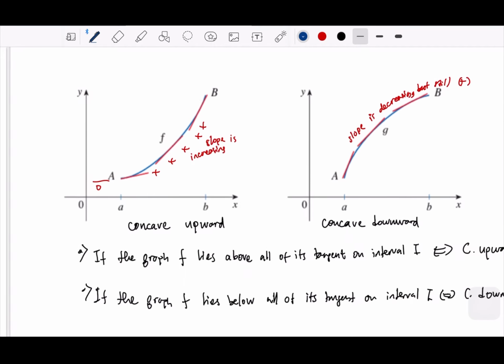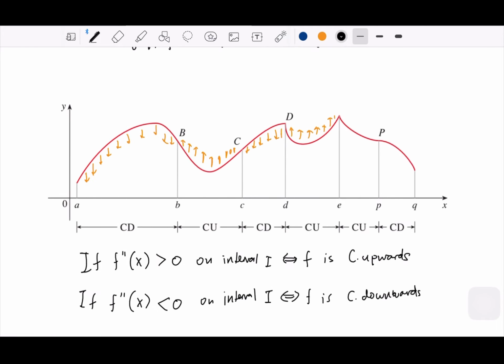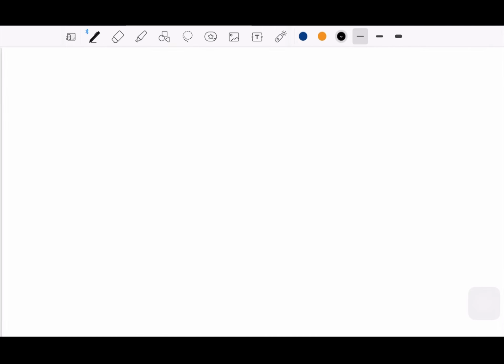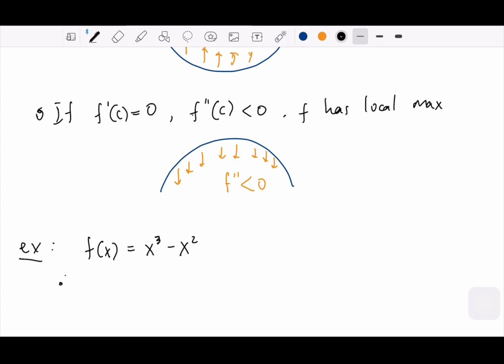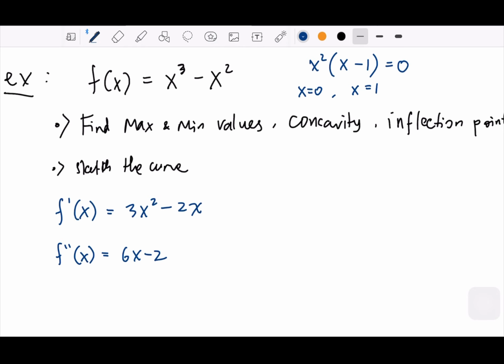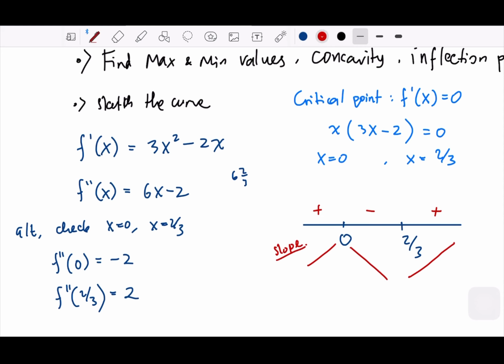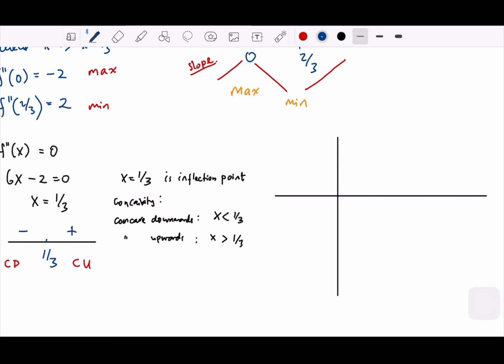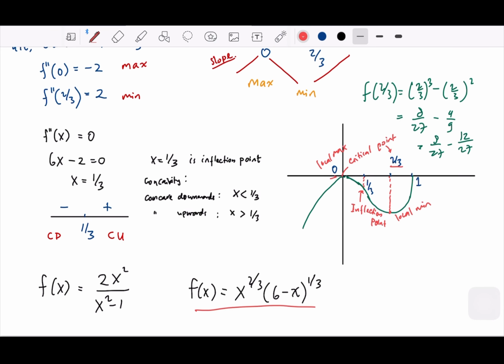CE162A005 class 3/29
This is the recording of the calculus class on 3/29. We discuss example on curve sketching.